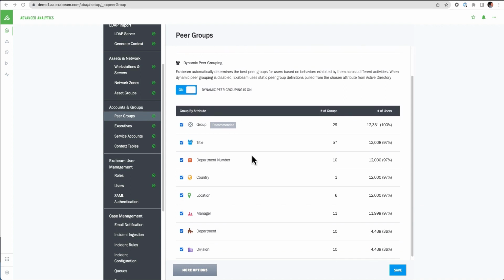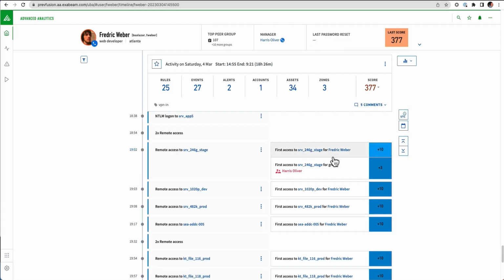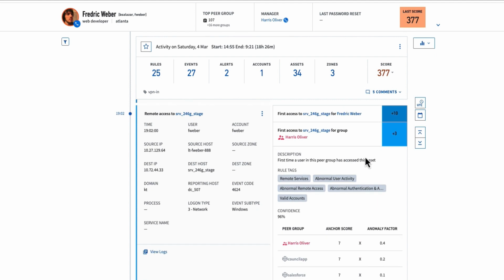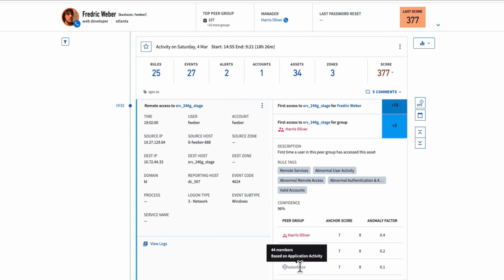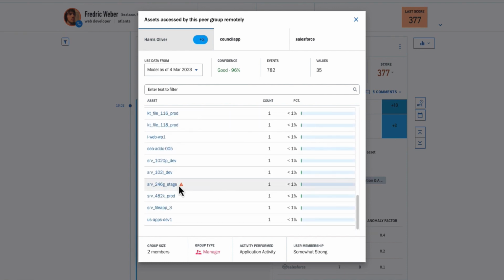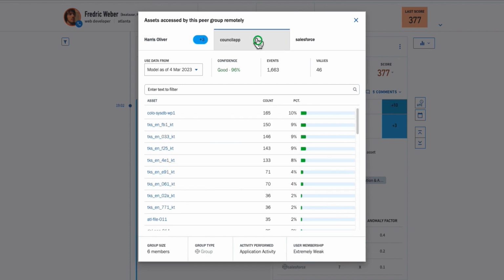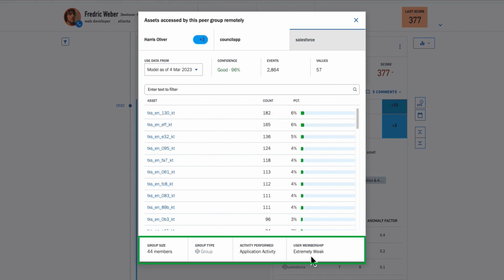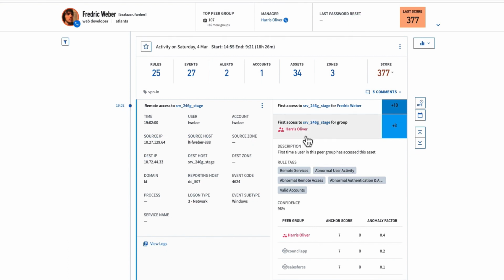Getting Started with Exabeam: How-to Use Peer Groups to Profile Risks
The Exabeam Security Operations Platform peer grouping feature enhances logs by comparing a user’s behavior to that of their peers. With this context, Exabeam can determine if a user’s behavior is anomalous. Watch this video to see how you can leverage the power of peer grouping to detect risks in your environment.